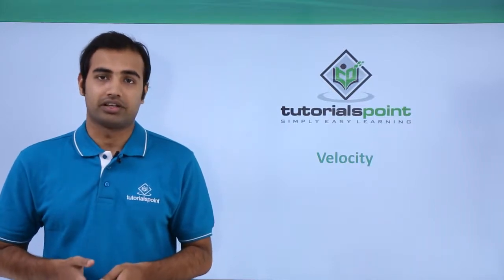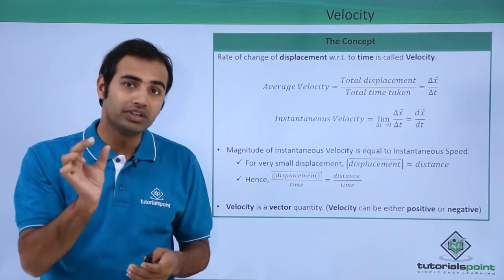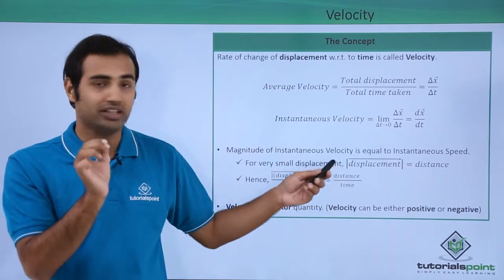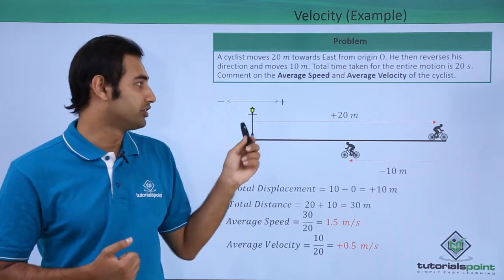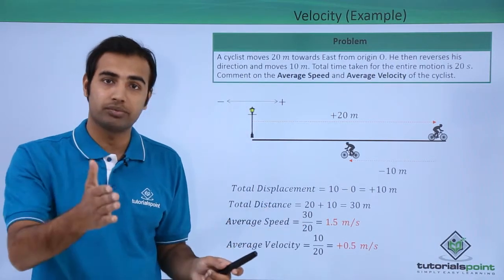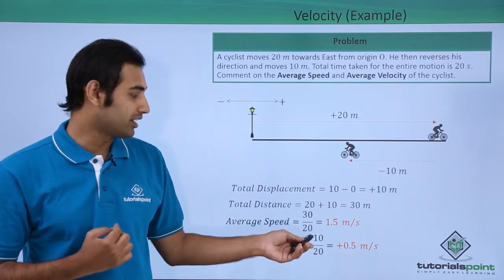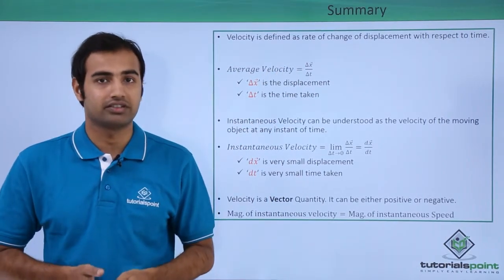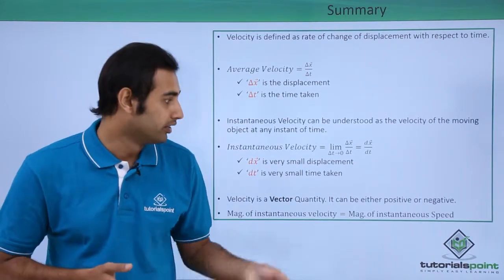Class 11th – Motion in 1-D Fundamentals – Velocity | Motion in Straight Line | Tutorials Point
Motion in 1-D Fundamentals - Velocity